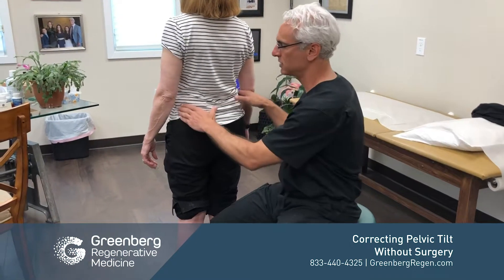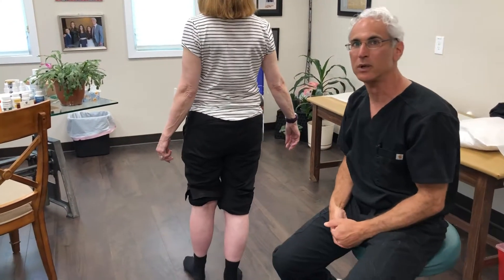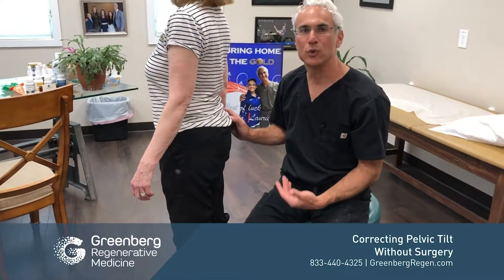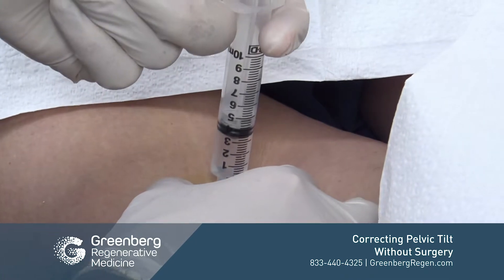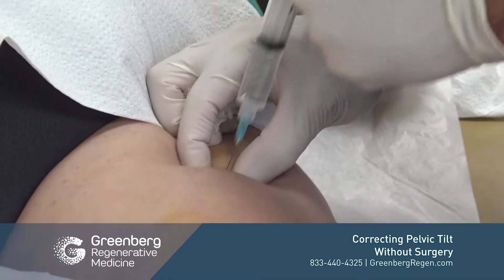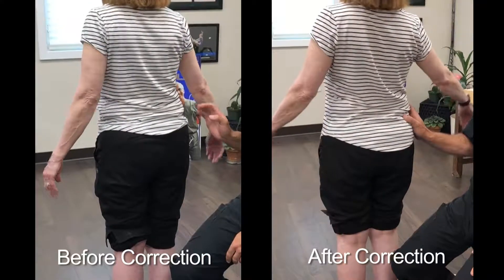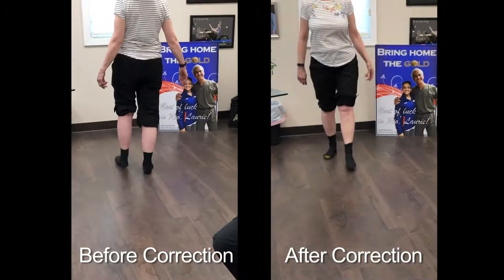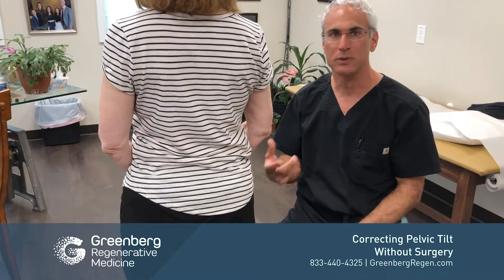Treating Pelvic Tilt Or Leg Length Discrepancy (LLD)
One of the most common skeletal abnormalities is pelvic tilt. This condition is diagnosed by observing the orientation of the pelvis with respect to the rest of the body, noting whether the pelvis is naturally tilted towards the front, back, or either side of the body. Very often with pelvic tilt, patients will have what's called "leg length discrepancy," which is when one leg extends longer than the other. As a matter of fact, the majority of Americans have some degree of leg length discrepancy, with an average of less than 1.1 cm of difference. Most people will never experience any issues from leg length discrepancy but, when problems do develop, severe chronic pain can translate into the back, knees and ankles.

Dr. Scott Greenberg has pioneered regenerative treatment to correct pelvic tilt and leg length discrepancy. By utilizing regenerative techniques, such as prolotherapy, Dr. Greenberg can reinforce the pelvis, knee and other joints to help improve balance and fix a patient's biomechanics.

A world-renowned integrative and regenerative physician, Scott Greenberg, MD performs approximately 4,000 procedures each year and has treated many star/MVP athletes from teams. Dr. Greenberg is a pioneering leader in developing non-surgical regenerative therapies, such as prolotherapy, PRP and stem cell, and has had great success in treating patients from around the world with a wide variety of problems.

Dr. Greenberg serves as the chair of the Institutional Review Board of the American Association of Stem Cell Physicians and is a founding board member. He is also a consulting physician for DSM, a leader in regenerative biological medicine, and was a member of the first team to publish a case study to repair a meniscus tear using autologous stem cell therapy. Dr. Greenberg also has the distinction to be selected and accredited as Director of the Regenerative Medicine team at the Dee Adams Center for Integrative and Regenerative Medicine at the Bryn Mawr Hospital.